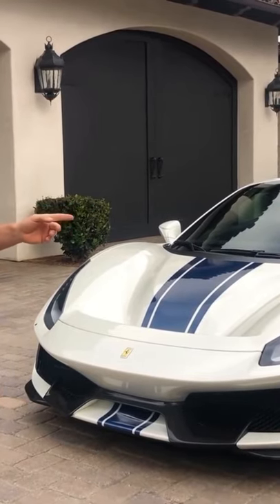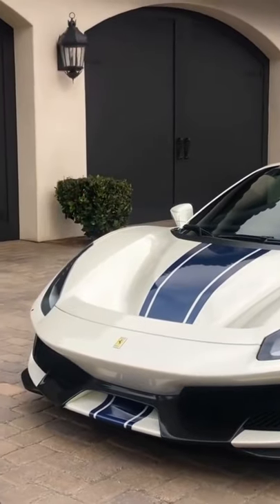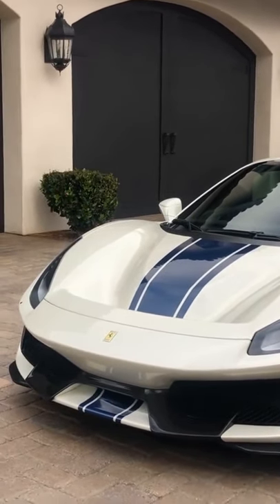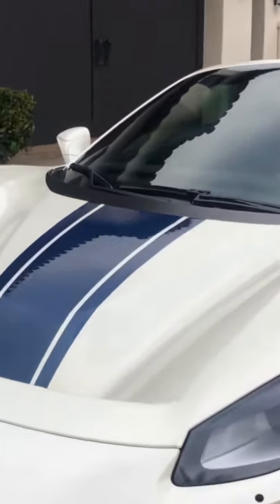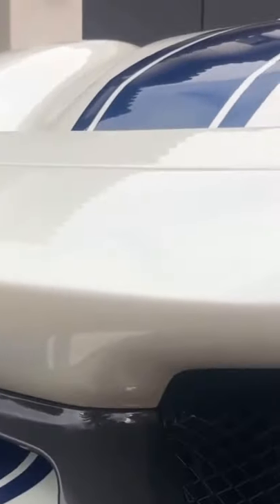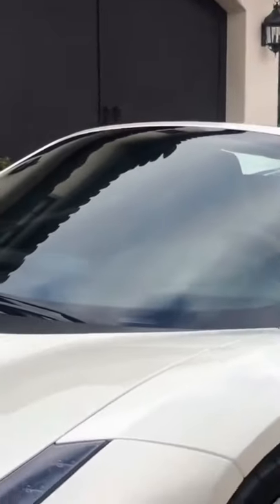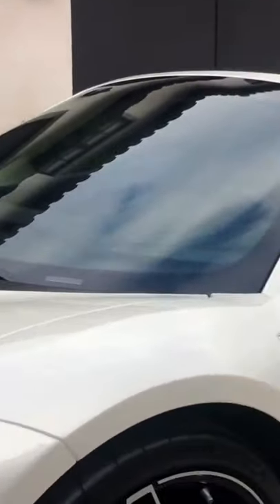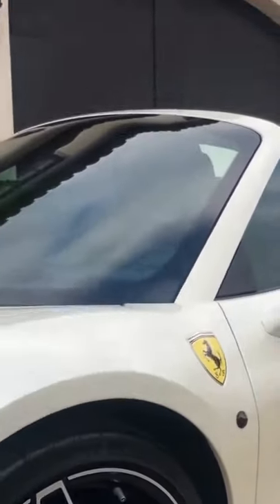Ferrari Pista 488 Spider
This is amazing Ferrari Pista 488 Spider. Check out this beauty
Engine: Twin-Turbo 3.9L V8.
Horsepower: 710 hp @ 8,000 rpm.
Torque: 568 lb-ft of torque @ 3,000 rpm.
Top Speed: 211 mph or 340 kph
0 – 60: 2.85 seconds.

Thanks to "Rebel Cars" for assisting with the creation of this short video.

Pull Back Alloy Diecast Car
Toy (Ferrari J50)
Ferrari Style Toy Car